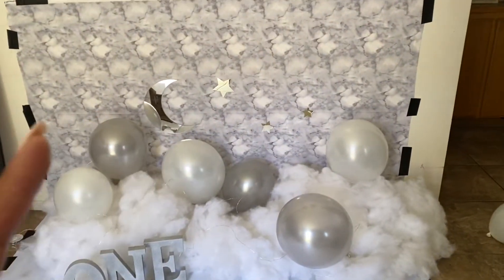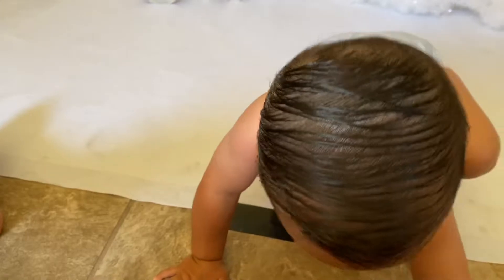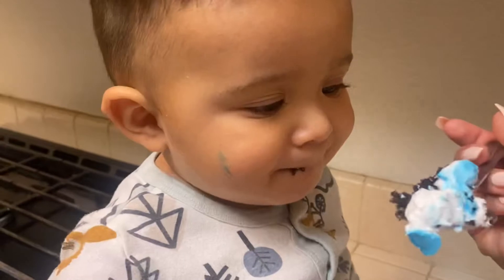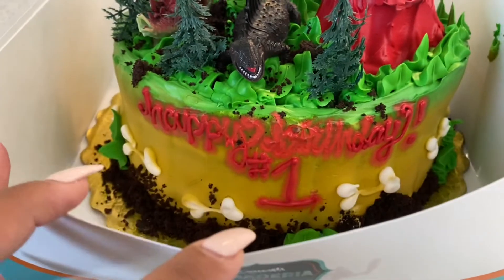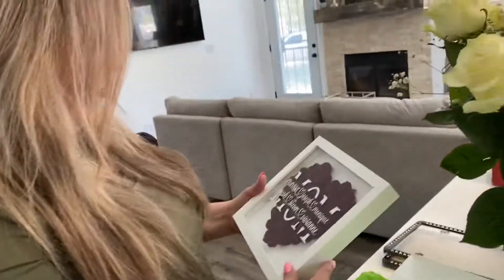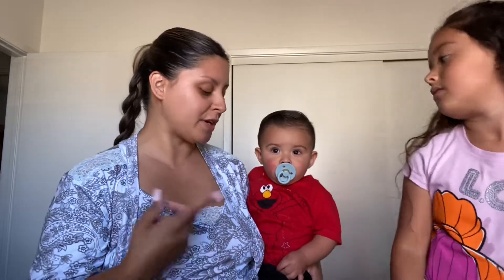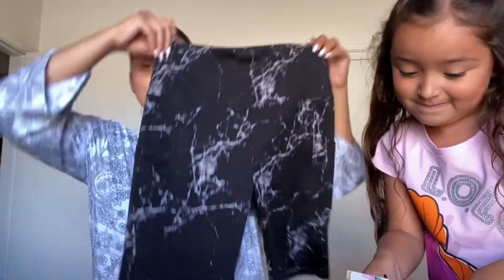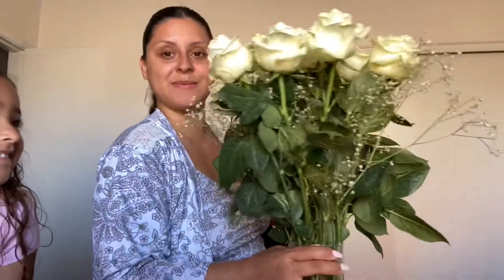My BABY turns ONE!!! Watch me transform this backdrop!!! At HOME SMASH CAKE photoshoot!!! *DIY*